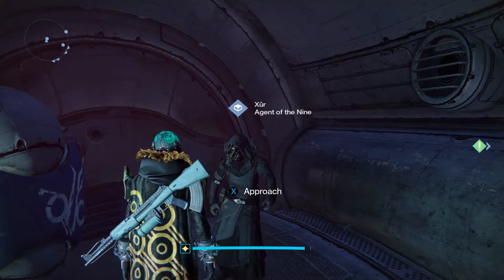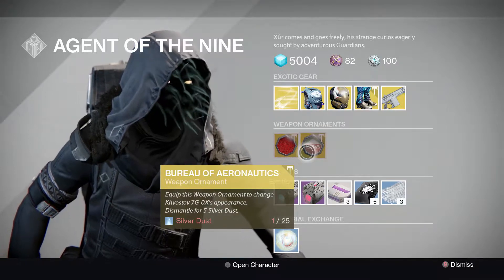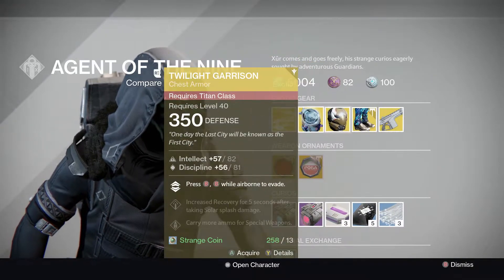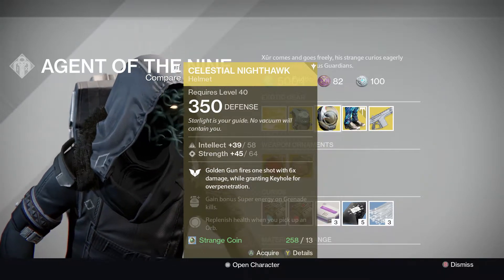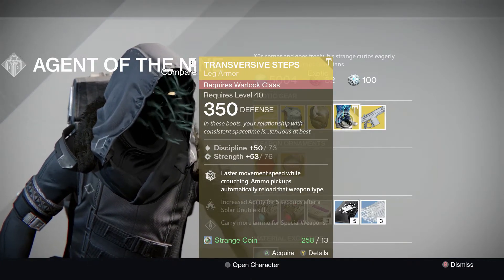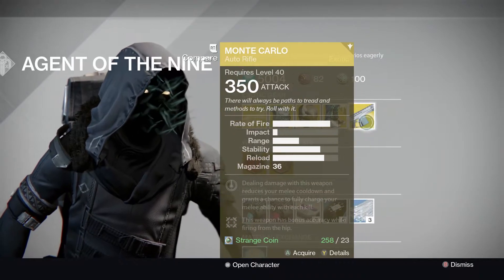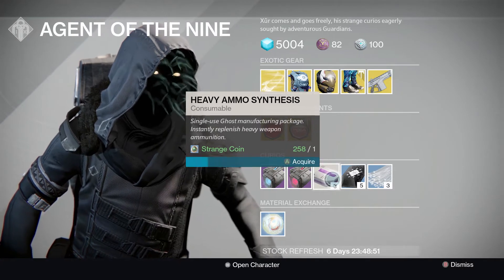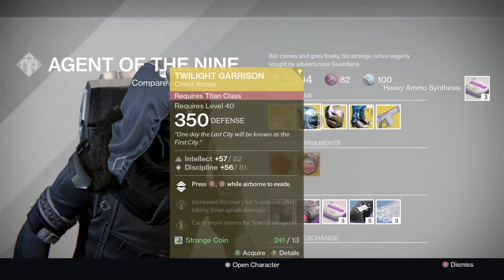Destiny - Xur Stock And Location NEW EXOTIC Warloc Boots! And Ornaments First Rise Of Iron Xur 23/09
Destiny - Xur Stock Recommendations NEW Warloc Boots! First Rise Of Iron Xur 23/09

Xur Location - NEW EXOTIC WARLOCK BOOTS - Destiny Rise Of Iron
Destiny Xur Location September 23, 2016 Destiny NEW RISE OF IRON GEAR! (ORNAMENTS)